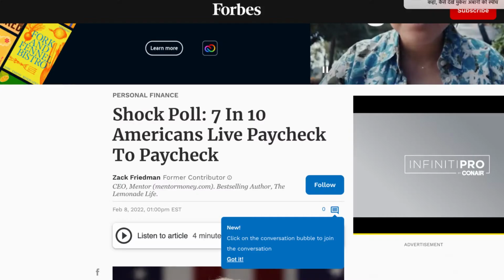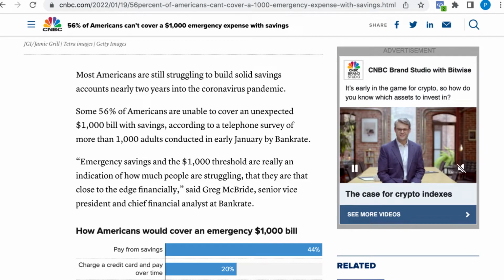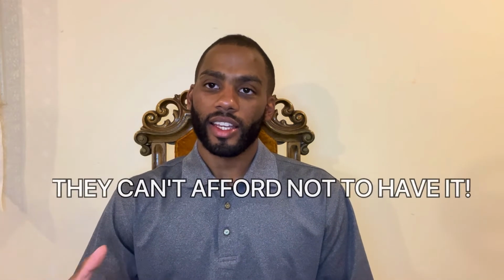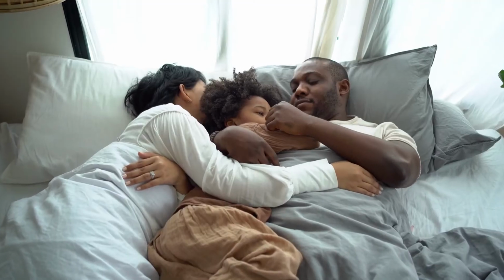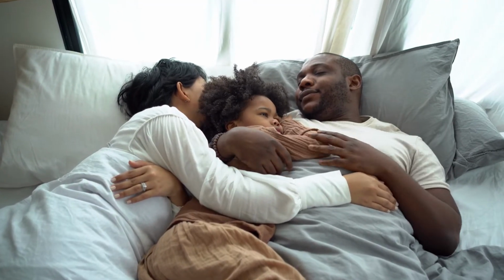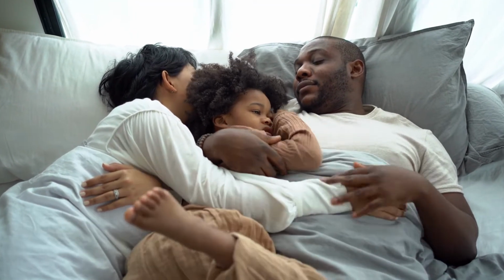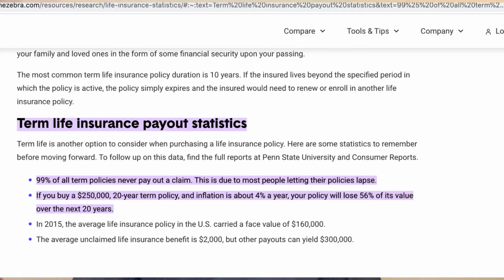How The Different Types Of Life Insurance Work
In this video I am going to talk about how term life, universal life and whole life work and how they can be used.

I will be consistently posting content every week on different social media outlets talking about topics such as taxes, investment, life insurance, personal finance and other financial topics. If you would like to learn more about me, feel free to take a look at my website that has a brief description of my background and if you found some value out of this video, please like comment and subscribe!!!

to book a discovery call for help with your financial plan. A link to my website is there as well.